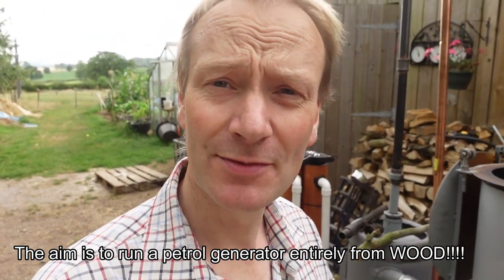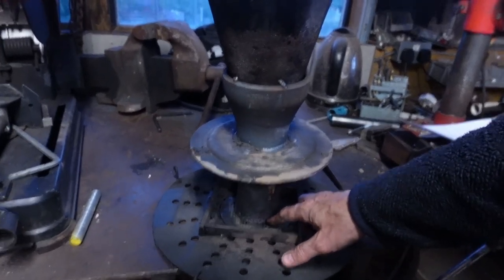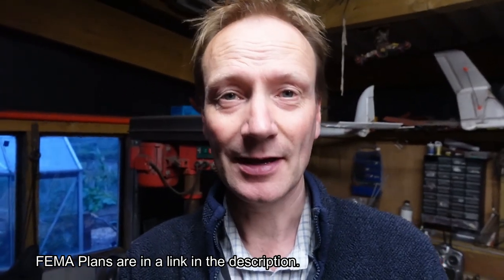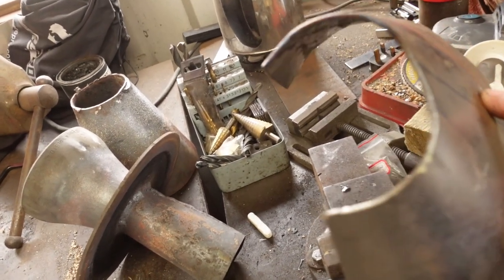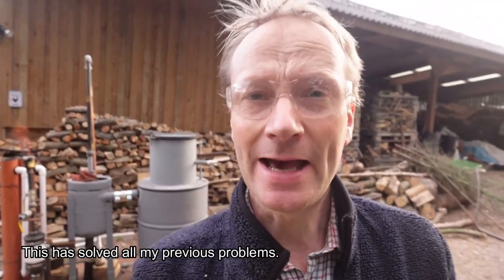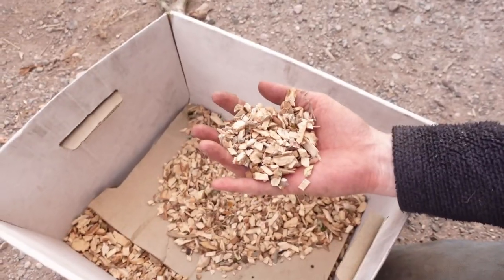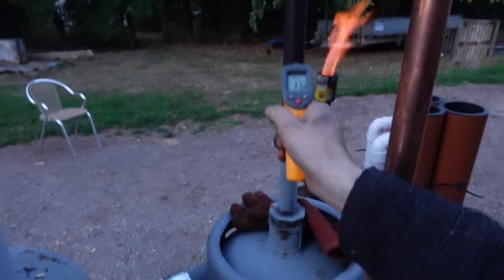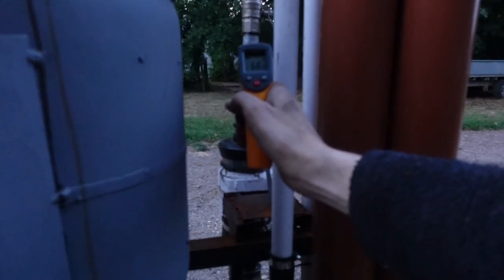Making wood gas using my Wood Gasifier. Mods and Temperature readings Part 2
Making wood gas from my imbert wood gasifer was proving difficult until I made a few simple modifications.  No more bridging issues.

My initial constriction in the reduction zone was 50mm or 2 inch and I was finding that my wood chips would simply block and bridge at this point.  By widening the constriction to 3 inch or 75mm, all my problems went away, and the volume of wood gas went up.
My intention is to run a 15HP engine and a 3 inch constriction is perfect according to the FEMA guidelines.

In the video I reference the FEMA plans and if you haven't found them on google, then here is the link to the rather impressively detailed plans that were drawn up in the 1940's:

The other really useful link is the site where you can make you cone templates.  I have used these all the time and they really do work.  Aside from making cones, you will find this website full of useful things you never know you needed.:

Anyway, I am getting closer to hooking up my engine, but first I need to sort my filters out.

A big thank you to Flash for making so many useful videos on this topic.

👪If you want to send a donation to our little smallholding